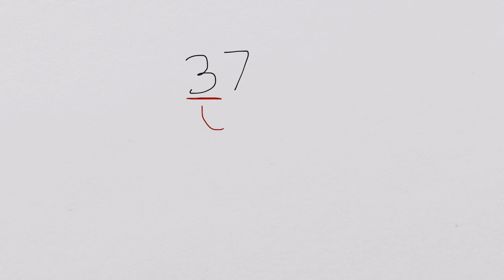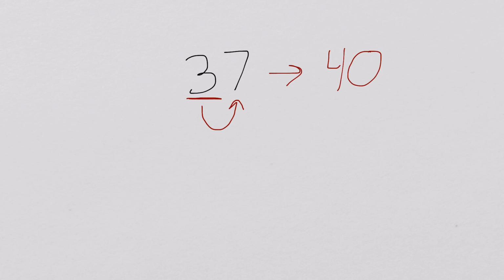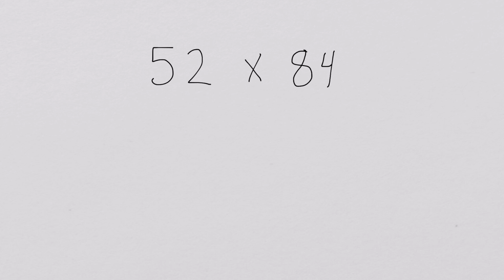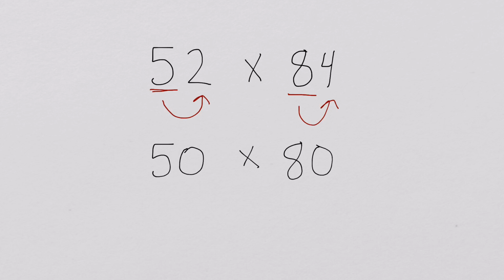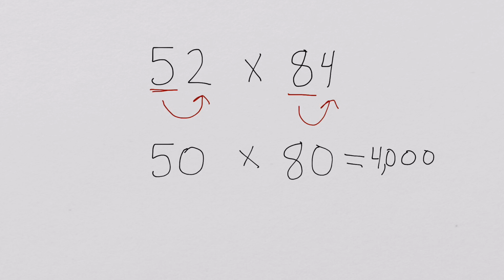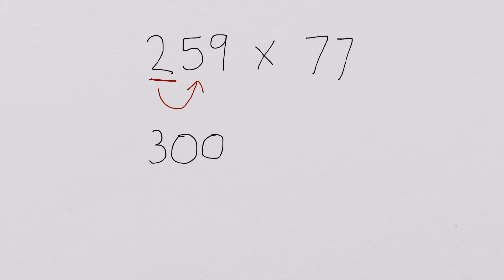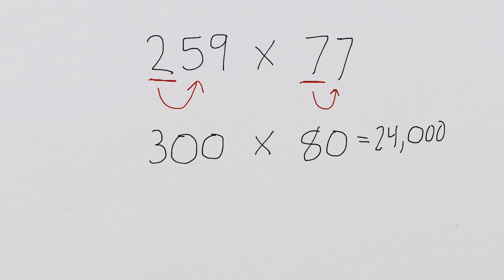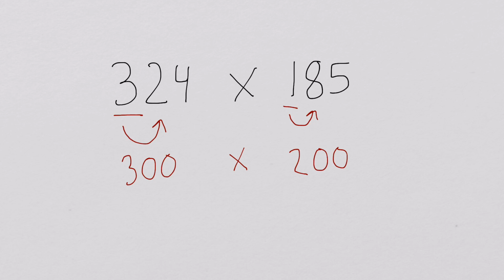Estimating With Multiplication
Students learn how to estimate using front end rounding and multiplication.